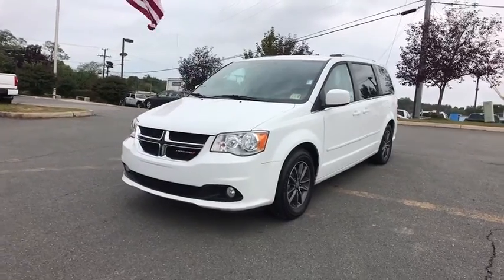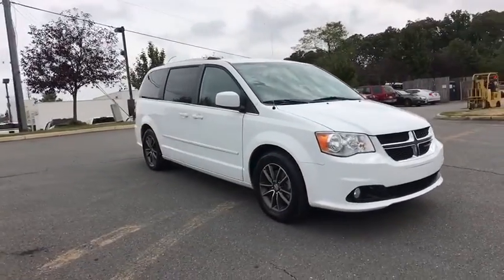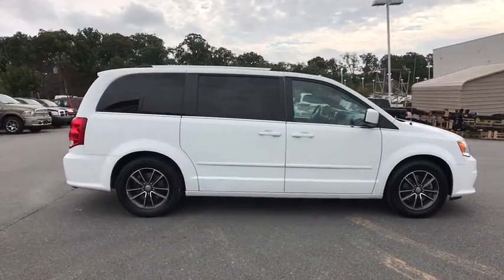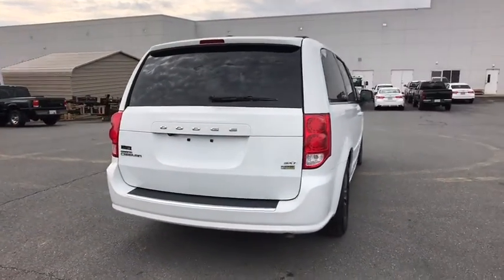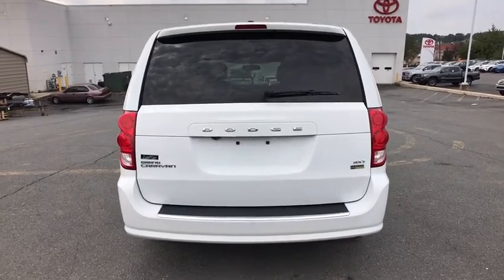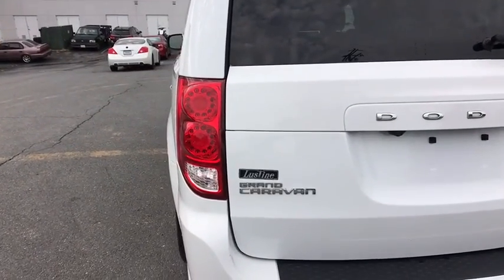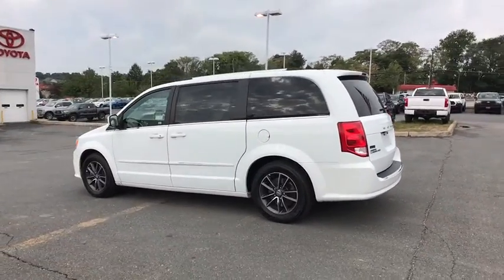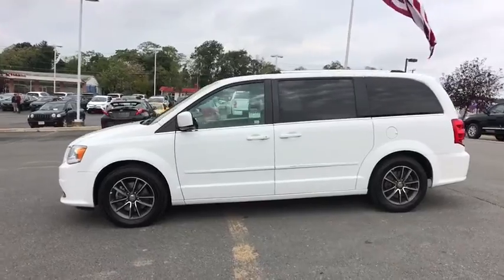2017 Dodge Grand Caravan Woodbridge, Springfield, Manassas, Fredericksburg, Fairfax, VA PSW0168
2017 Dodge Grand Caravan available in Woodbridge, Virginia at Lustine Chrysler Dodge Jeep Ram. Servicing the Springfield, Manassas, Fredericksburg, and Fairfax, VA area.
2017 Dodge Grand Caravan SXT - Stock#: PSW0168 - VIN#: 2C4RDGCG2HR616877

Recent Arrival! Priced below KBB Fair Purchase Price! *CHRYSLER CERTIFIED*, CARFAX 1 OWNER, BLUETOOTH, HANDS-FREE, LOADED WITH SAFTEY FEATURES!!, TOUCH SCREEN RADIO, IPOD ADAPTER.br2017 Dodge Grand Caravan SXTbrbrbrChrysler Group Certified Pre-Owned Details:brbr * Transferable Warrantybr * 125 Point Inspectionbr * Vehicle Historybr * Includes First Day Rental, Car Rental Allowance, and Trip Interruption Benefitsbr * Roadside Assistancebr * Powertrain Limited Warranty: 84 Month/100,000 Mile (whichever comes first) from original in-service datebr * Warranty Deductible: $100br * Limited Warranty: 3 Month/3,000 Mile (whichever comes first) after new car warranty expires or from certified purchase datebrbrbrCHRYSLER CERTIFIED - 7-YEAR/100,000-MILE POWERTRAIN LIMITED WARRANTY!!!brbrCall our PROFESSIONAL SALES TEAM @ for MORE INFORMATION and ADDITIONAL DISCOUNTS!!! Lustine Chrysler Dodge Jeep & RAM equals a FANTASTIC BUYING EXPERIENCE!!!
Aero-Composite Halogen Daytime Running Headlamps w/Delay-Off,Black Side Windows Trim and Black Front Windshield Trim,Body-Colored Bodyside Moldings and Chrome Bodyside Insert,Body-Colored Door Handles,Body-Colored Front Bumper,Body-Colored Power Heated Side Mirrors w/Manual Folding,Body-Colored Rear Step Bumper,Chrome Grille,Clearcoat Paint,Deep Tinted Glass,Fixed Rear Window w/Fixed Interval Wiper  Heated Wiper Park and Defroster,Galvanized Steel/Aluminum Panels,LED Brakelights,Lip Spoiler,Perimeter/Approach Lights,Power Liftgate Rear Cargo Access,Power Sliding Rear Doors,Roof Rack,Spare Tire Mobility Kit,Tailgate/Rear Door Lock Included w/Power Door Locks,Tires: P225/65R17 BSW AS,Variable Intermittent Wipers,Wheels: 17' x 6.5' Aluminum Granite Crystal,2 Row Stow 'N Go w/Tailgate Seats,2 Seatback Storage Pockets,2nd Row Buckets w/Fold-In-Floor,3 12V DC Power Outlets,4-Way Driver Seat -inc: Manual Recline and Fore/Aft Movement,4-Way Passenger Seat -inc: Manual Recline and Fore/Aft Movement,6.5' Touchscreen Display,Air Filtration,Analog Display,Captain Front Facing Manual Reclining Tumble Forward Rear Seat w/Manual Fore/Aft,Cargo Features -inc: Spare Tire Mobility Kit,Cargo Space Lights,Carpet Floor Trim,Covered Dashboard Storage  Interior Concealed Storage  Driver And Passenger Door Bins,Cruise Control w/Steering Wheel Controls,Day-Night Rearview Mirror,Delayed Accessory Power,Driver And Front Passenger Armrests and Rear Seat Mounted Armrest,Driver And Passenger Visor Vanity Mirrors,Driver Foot Rest,Dual Zone Front Manual Air Conditioning,Fade-To-Off Interior Lighting,Fixed 60-40 Split-Bench 3rd Row Seat Manual Recline  Manual Fold Into Floor and 3 Fixed Head Restraints,FOB Controls -inc: Trunk/Hatch/Tailgate,Front Cupholder,Front Map Lights,Full Carpet Floor Covering -inc: Carpet Front And Rear Floor Mats,Full Cloth Headliner,Full Floor Console w/Covered Storage  Full Overhead Console w/Storage  Conversation Mirror and 3 12V DC Power Outlets,Gauges -inc: Speedometer  Odometer  Engine Coolant Temp  Tachometer  Transmission Fluid Temp  Trip Odometer and Trip Computer,HVAC -inc: Underseat Ducts  Auxiliary Rear Heater and Headliner/Pillar Ducts,Interior Trim -inc: Simulated Wood Instrument Panel Insert  Simulated Wood Door Panel Insert and Chrome Interior Accents,Locking Glove Box,Manual Anti-Whiplash w/Tilt Front Head Restraints and Fixed Rear Head Restraints,Manual Tilt/Telescoping Steering Column,Outside Temp Gauge,ParkView Rear Back-Up Camera,Power 1st Row Windows w/Driver And Passenger 1-Touch Up/Down,Power Door Locks w/Autolock Feature,Power Rear Windows and Power Vented 3rd Row Windows,Rear Cupholder,Rear HVAC w/Separate Controls,Remote Keyless Entry w/Integrated Key Transmitter  2 Door Curb/Courtesy  Illuminated Entry and Panic Button,Remote Releases -Inc: Power Cargo Access,Sentry Key Engine Immobilizer,Trip Computer,Trunk/Hatch Auto-Latch,Urethane Gear Shift Knob,Valet Function,Vinyl Door Trim Insert,160 Amp Alternator,20 Gal. Fuel Tank,3.16 Axle Ratio,4-Wheel Disc Brakes w/4-Wheel ABS  Front Vented Discs  Brake Assist and Hill Hold Control,50 State Emissions,730CCA Maintenance-Free Battery w/Run Down Protection,Engine Oil Cooler,Engine: 3.6L V6 24V VVT FlexFuel,Front Anti-Roll Bar,Front-Wheel Drive,Gas-Pressurized Shock Absorbers,GVWR: 6 050 lbs,Hydraulic Power-Assist Steering,Single Stainless Steel Exhaust,Strut Front Suspension w/Coil Springs,Torsion Beam Rear Suspension w/Coil Springs,Touring Suspension,Towing Equipment -inc: Trailer Sway Cont